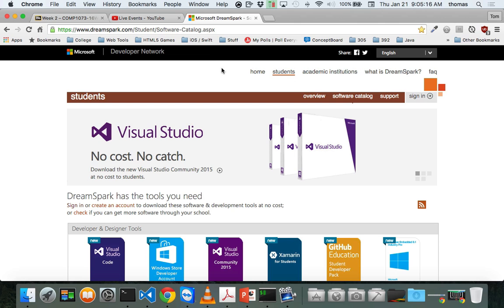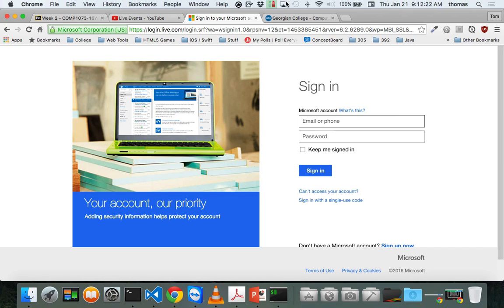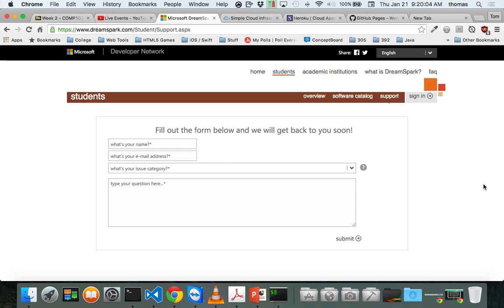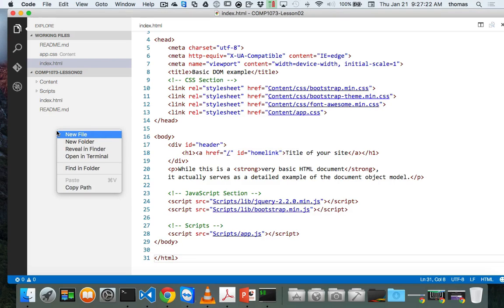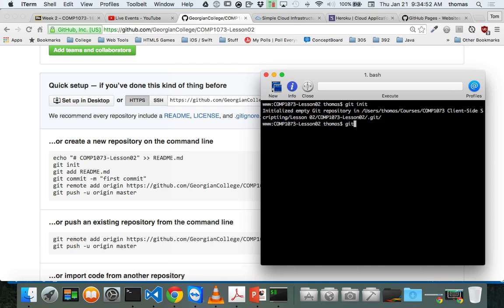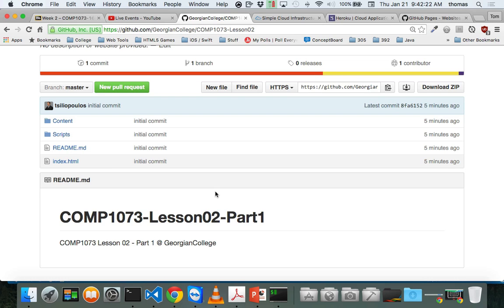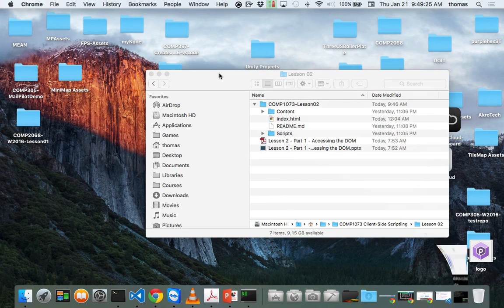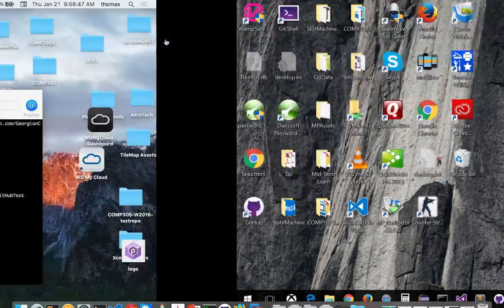COMP1073 - Lesson 2 - Part 1 - Recording